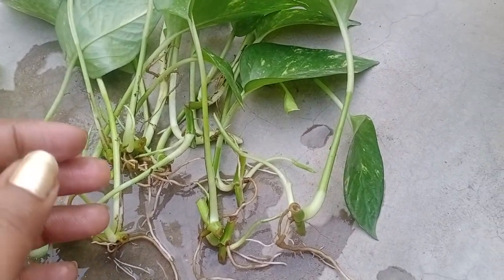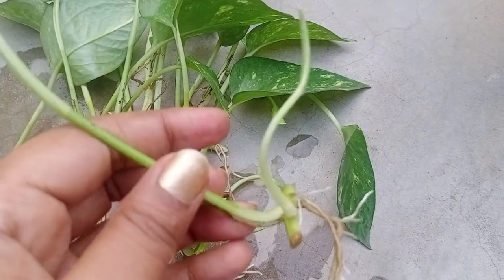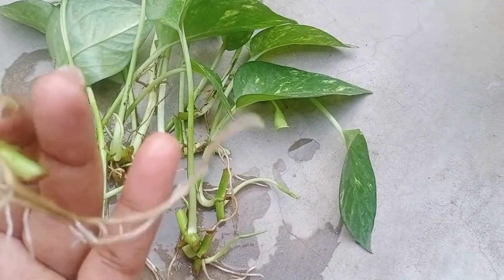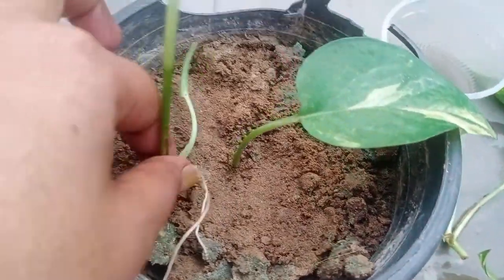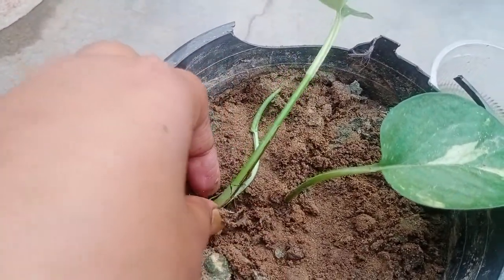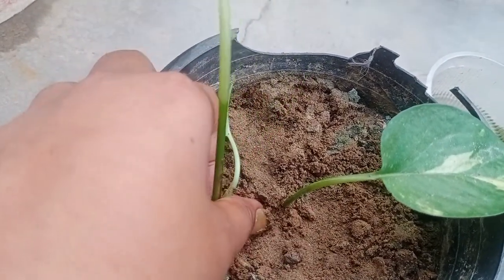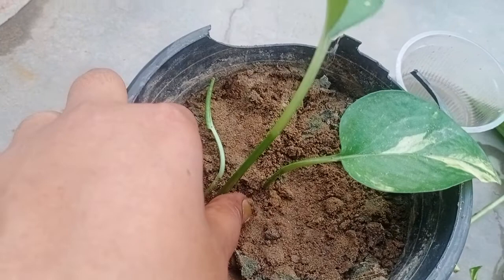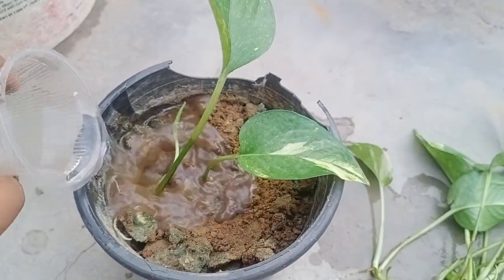English version -Don't do these mistakes with this plant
guldaudi ki cutting kab lagaye Organic fertilizer
guldaudi ki cutting kaise karen
guldaudi ki cutting kaise lagaye Why is gardening the best hobby
money plant care..
money plant growth hacks
money plant care..
money plant decoration ideas
money plant decoration ideas in bottle
money plant decoration ideas with waste bottles
money plant care in soil
green money plant care
money plant bushy
money plant types
money plant cutting
money plant ko cutting se kaise lagaye
Organic fertilizer
homemade fertilizer for plants
homemade natural fertilizer for plants
homemade organic fertilizer for plants
how to make organic fertilizer for plants
organic liquid fertilizer
organic liquid fertilizer for flowering plants
organic liquid fertilizer homemade
money plant care..
money plant care..